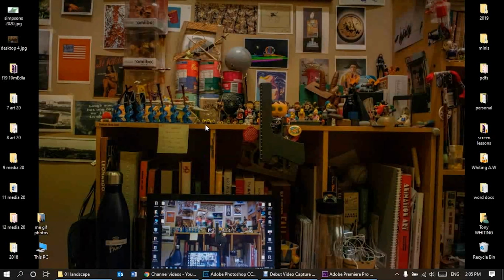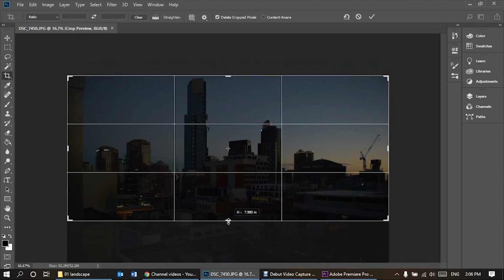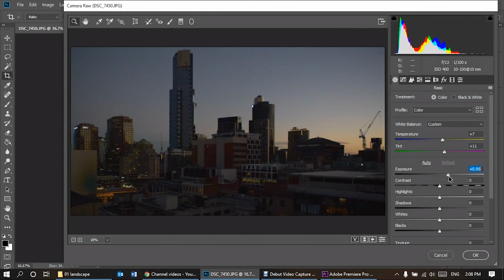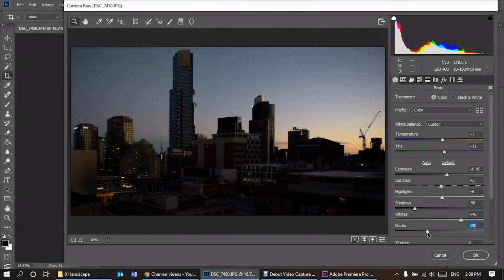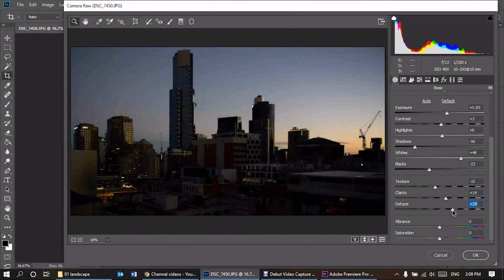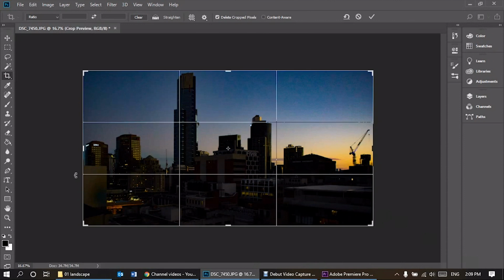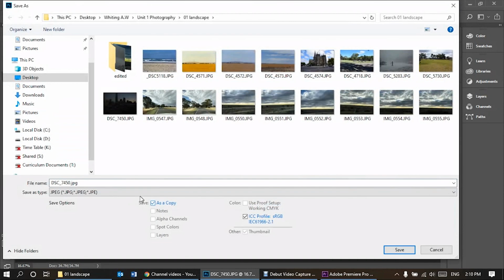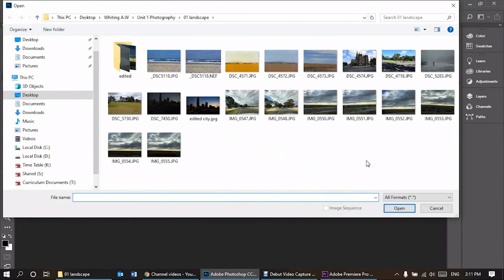landscape photoshop crop, raw filter, save as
cropping a landscape photograph using rule of thirds crop grid, enhancing using camera raw for jpeg filter and saving as a copy so as to keep original.